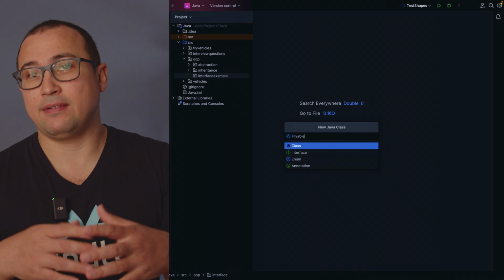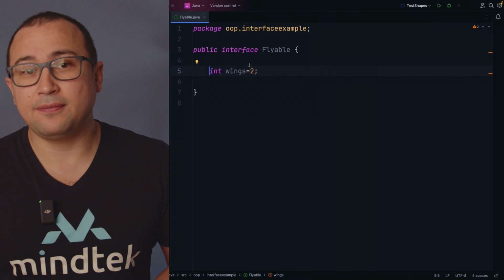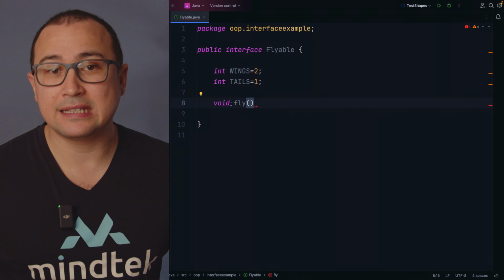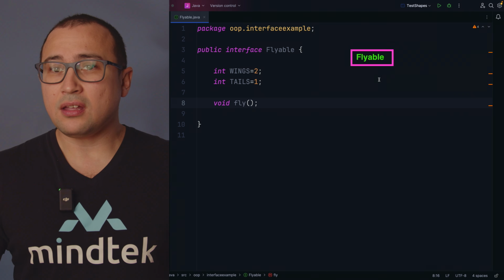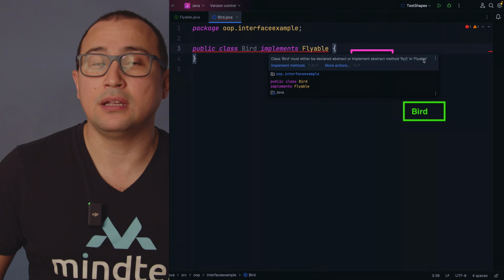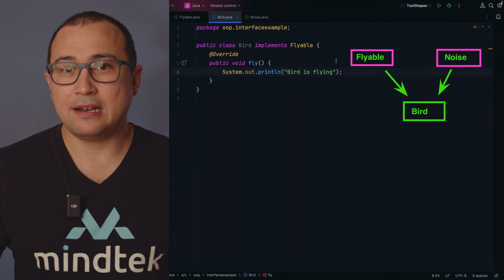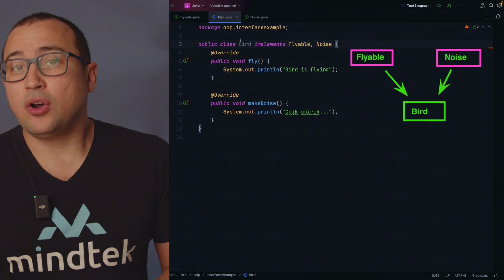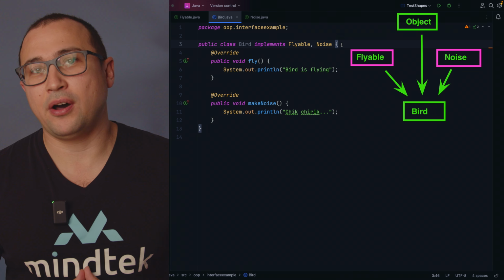JAVA: OOP - Interface